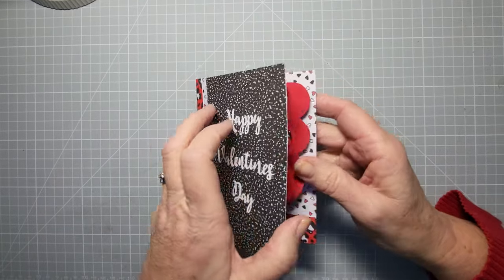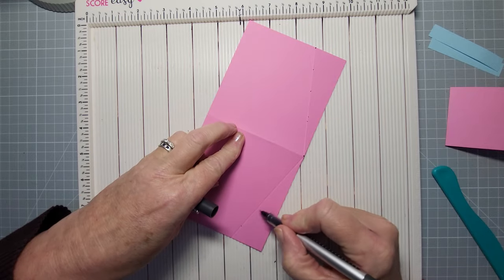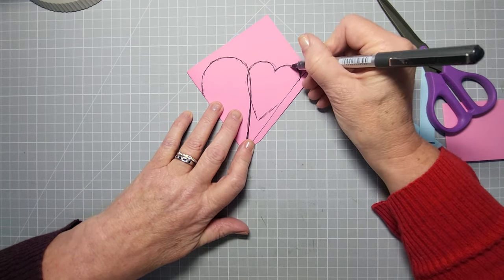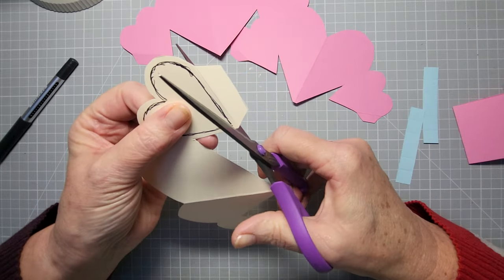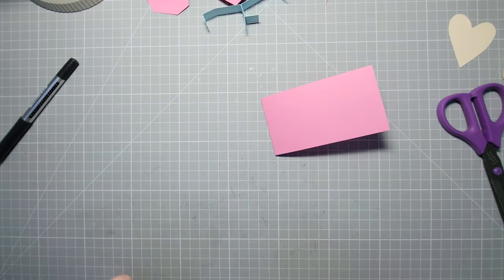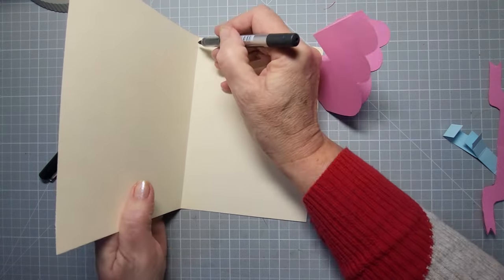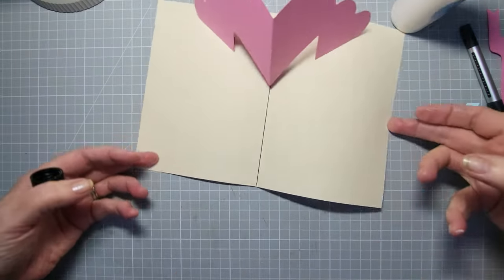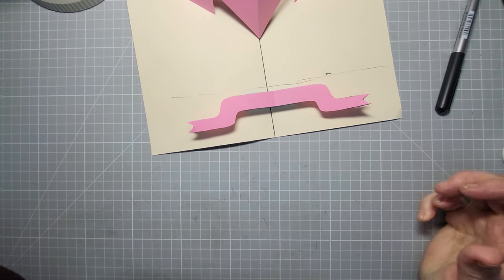❤️ Tutorial Pop up hearts handmade card Valentine's Day Cardmaking ideas Inspiration Tips Techniques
Valentine's day Wedding Anniversary etc
Please tag, mention & share my YouTube link as the creator

Here is a link to a quick tutorial on how  to make EASY envelopes to fit your cards

MY FAVOURITE TOOLS & MATERIALS

Neenah Exact card
110 lb, 8.5 x 11 Inches

Vaessen creative Score Easy scoring board

Crafters Companion 9 inch scissors

KAI fine point scissors

Canon A3 printer

Finger lift tape

Table top magnifying glass

Happy crafting !!